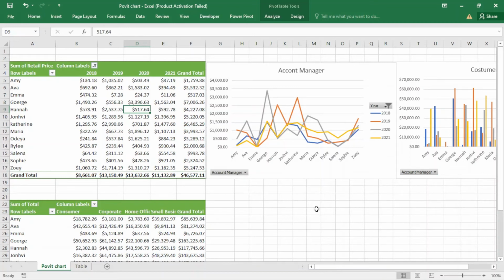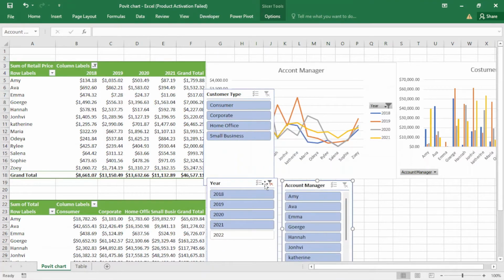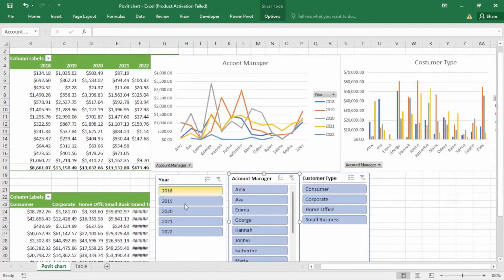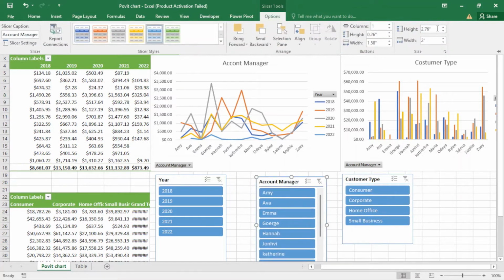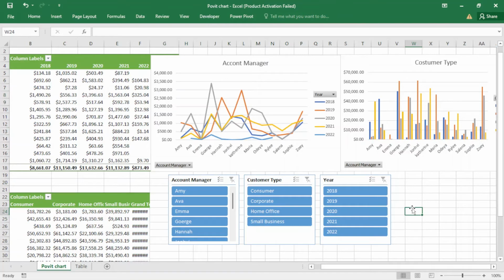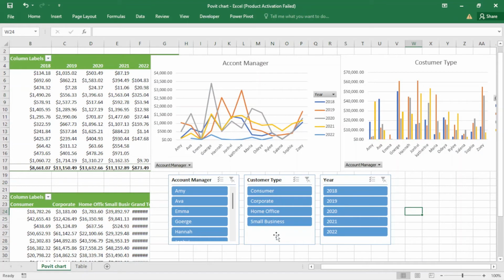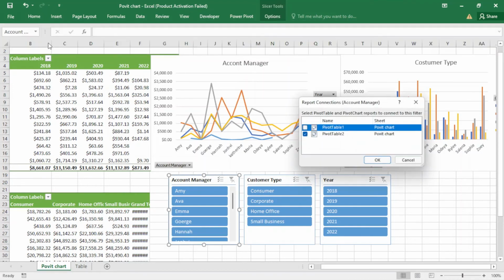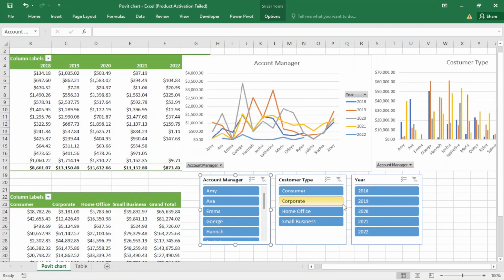How to create, edit, link, and remove Slicers in excel?